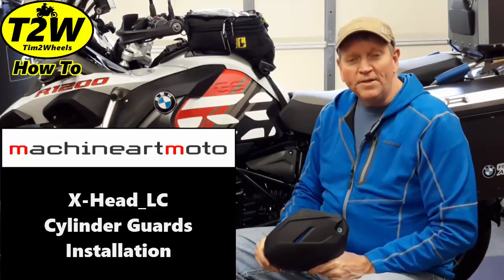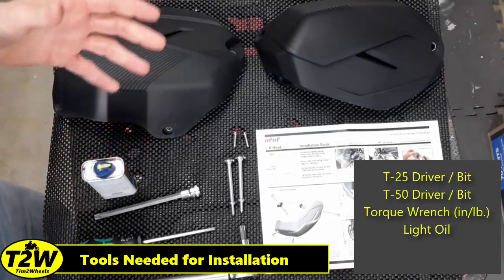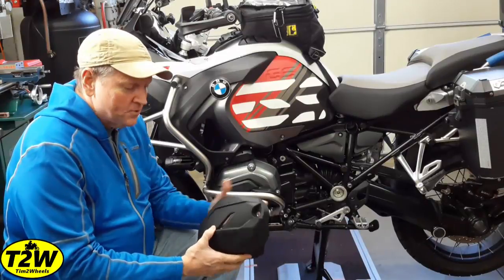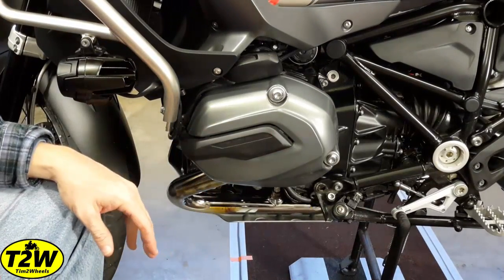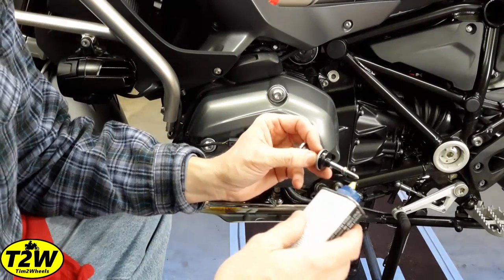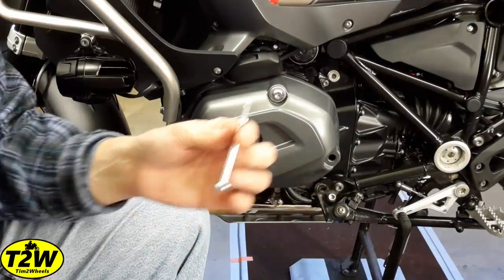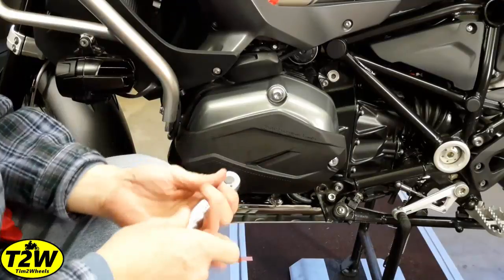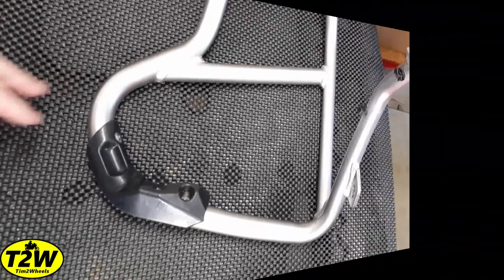T2W How To – MachineArtMoto X-Head_LC Cylinder Guards on BMW R1200GSA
T2W Amazon Store

In this how to episode, I will step you through the installation of the Machine Art Moto (MaMo) “X-Head_LC” Cylinder Head Guards for the BMW R1200GSA Liquid Cooled.